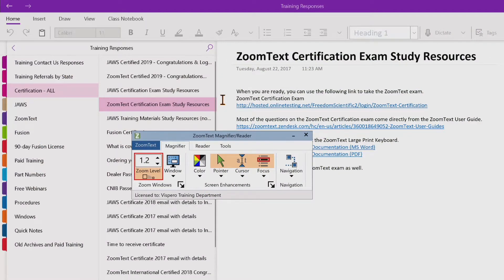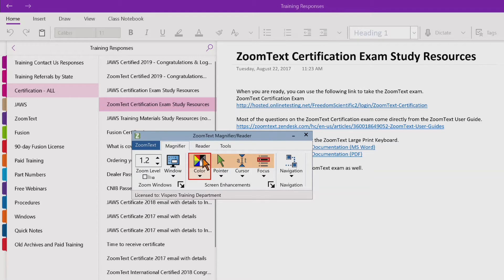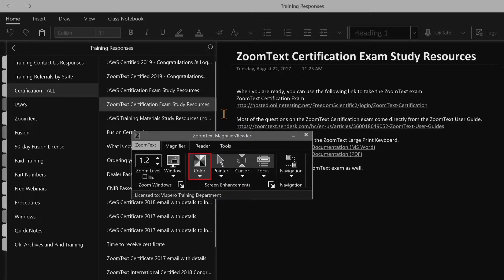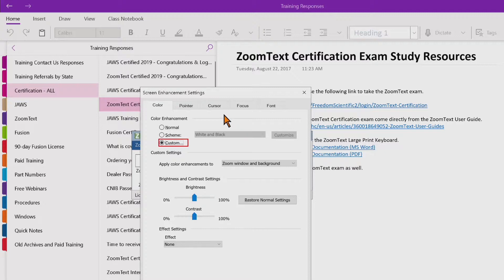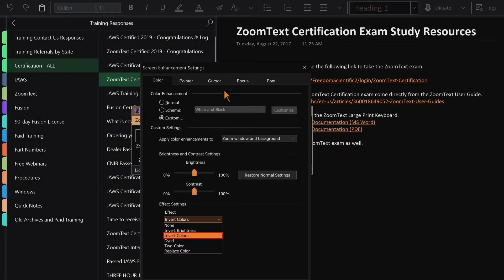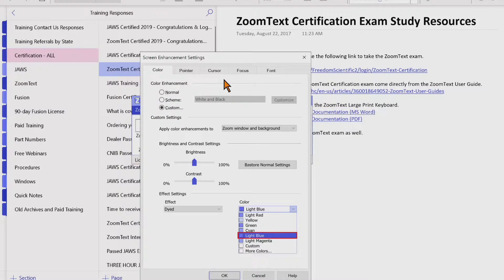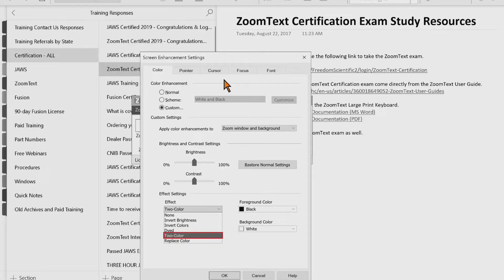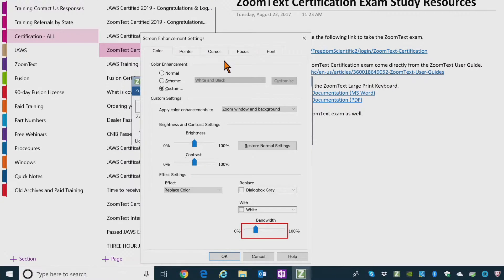ZoomText Color Enhancements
Color enhancements improve the clarity of text and graphics, providing easier viewing and reduced eyestrain. The color enhancement options consist of a variety of filter effects that adjust color, contrast and brightness. You can choose from preset color schemes or create your own custom color settings.